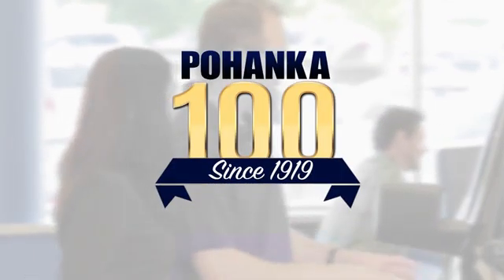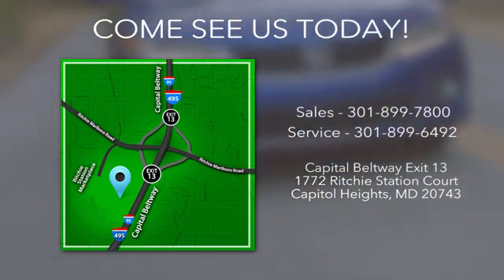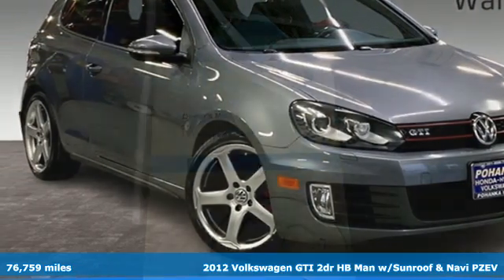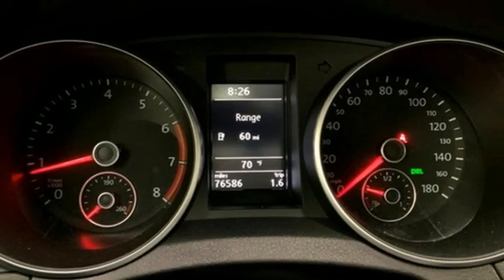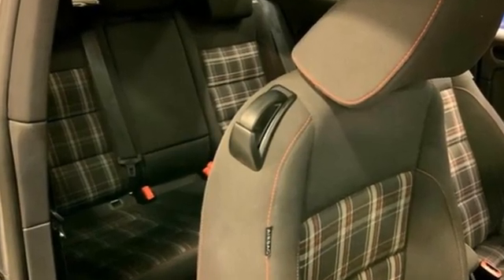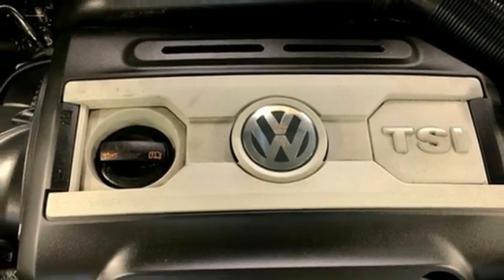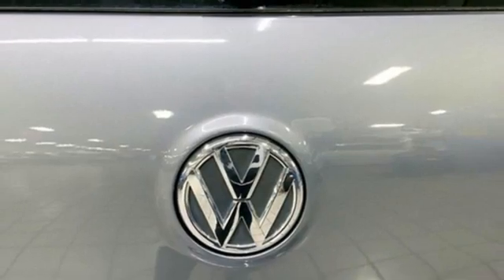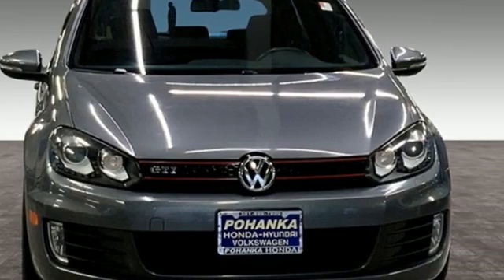Used 2012 Volkswagen GTI Washington DC Honda Dealer, MD H7333A - SOLD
Year: 2012
Make: Volkswagen
Model: GTI
Trim: Base
Engine: 2.0L I4 TSI DOHC 16V Turbocharged
Transmission: 6-Speed Manual
Color: Black
Mileage: 76759
Stock #: H7333A
VIN: WVWED7AJ6CW302923
Steel Gray Metallic 2012 Volkswagen GTI 2012 Volkswagen GTI Base FWD 6-Speed Manual 2.0L I4 TSI DOHC 16V TurbochargedbrPohanka Certified Used Car come with our exclusive "Forever Warranty" at no additional cost. The power train, engine and transmission, are covered under this nationwide warranty for as long as you own your car. We also offer Guaranteed Satisfaction with our five-day exchange policy. Return your car for any reason, within five days, 250 miles, and damage free and exchange it for another if you are not completely happy with it. Odometer is 24918 miles below market average!brbrWe make every effort to provide accurate information but please verify options and price with management before purchasing. All vehicles are subject to prior sale. All prices are special internet prices only. All financing is subject to approved credit. Prices exclude dealer installed options, tax, tags, registration fees and processing fee of $499. Not required by law. Published price subject to change without notice to correct errors and omissions or in the event of inventory fluctuations. Vehicle offers/prices & internet price quotes valid for 48 hours from initial posting date, subject to change by dealer/manufacturer without notice. Vehicles may be in transit to dealer. Vehicle photos may not match exact vehicle. Please call to confirm availability status. NHTSA Government 5-Star Safety Ratings are part of the U.S. Department of Transportationa€TMs New Car Assessment Program Model tested with standard side airbags (SAB). **Based on model year EPA mileage ratings. Use for comparison purposes only. Your mileage will vary depending on driving conditions, how you drive and maintain your vehicle, battery pack age/condition, and other factors.

Address:
1772 Ritchie Station Court Capitol Heights